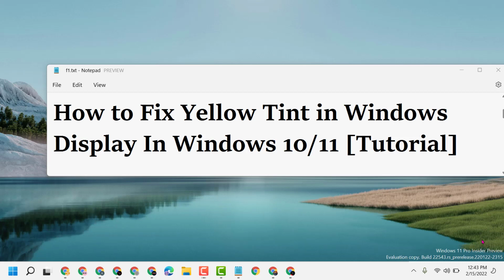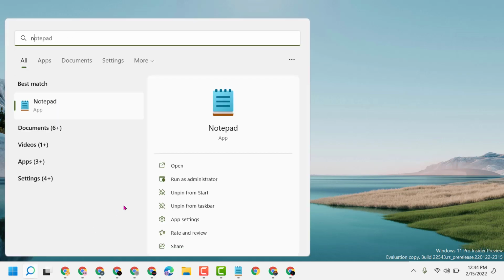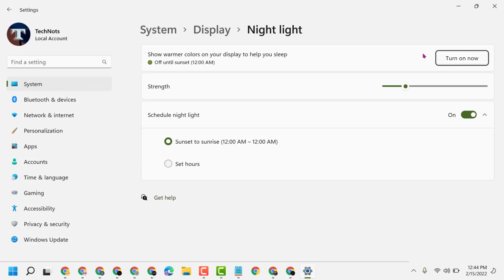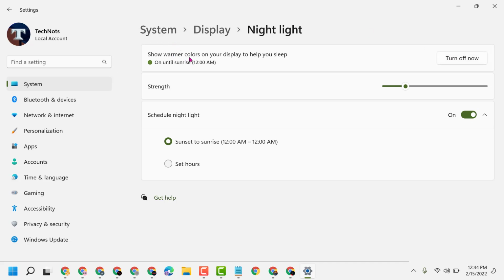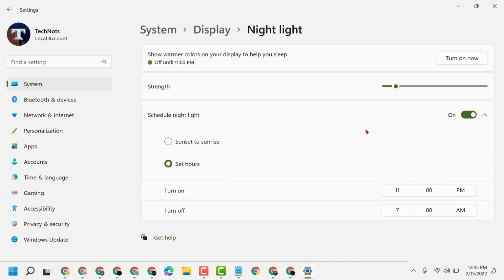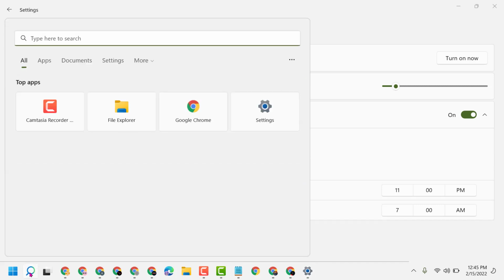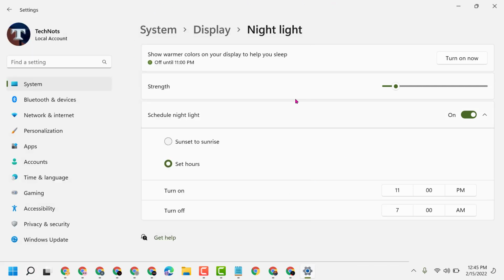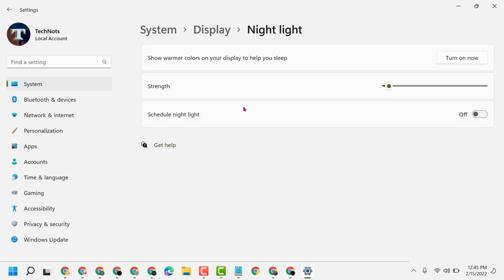How to Fix Yellow Tint in Windows Display In Windows 10/11 Tutorial